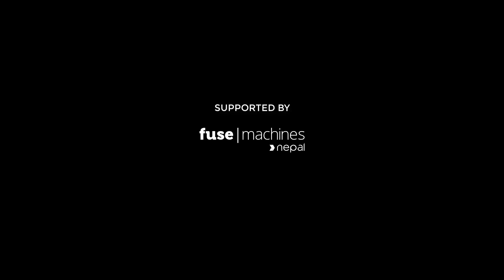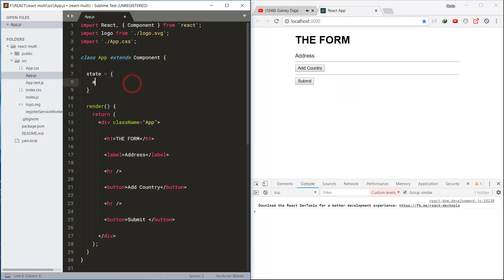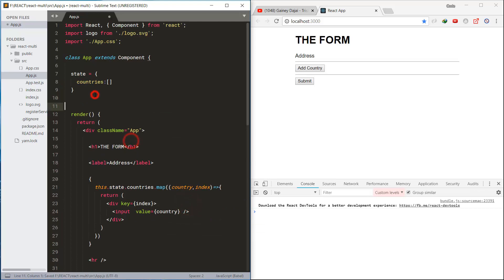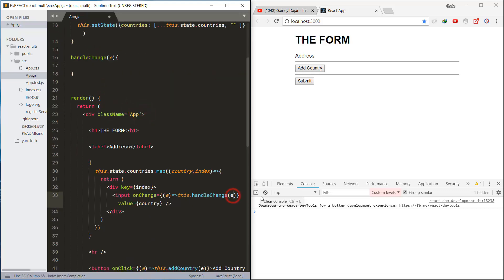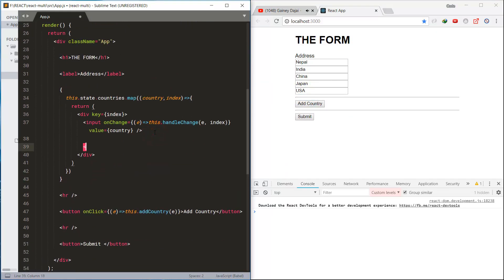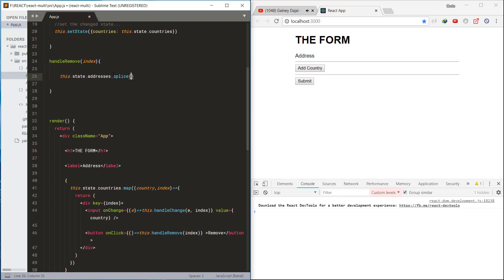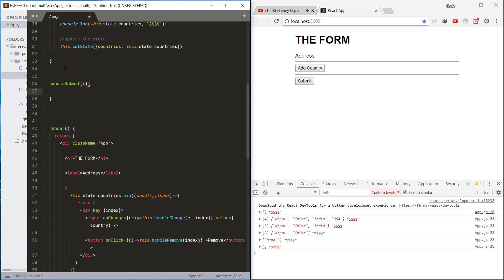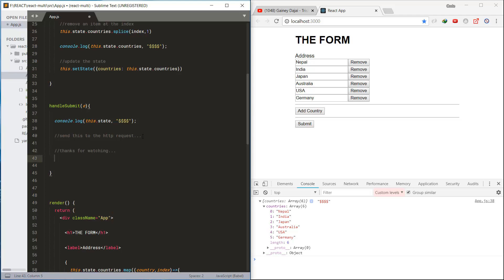ReactJS - Dynamically Adding Multiple Input Fields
Arjun Yonjan, Sr. Engineer at Fusemachines

Powered by:
Fusemachines Nepal